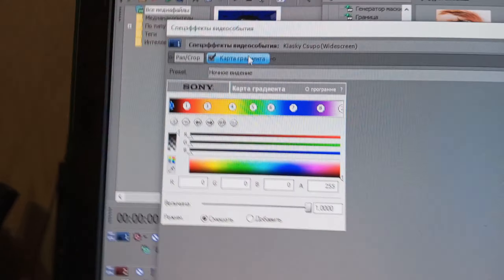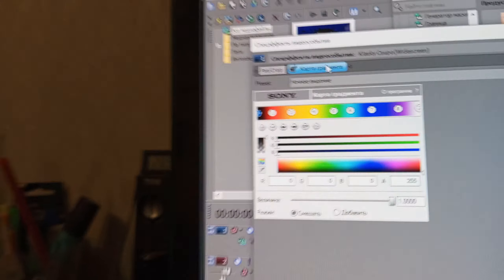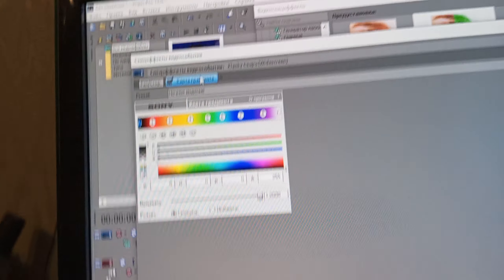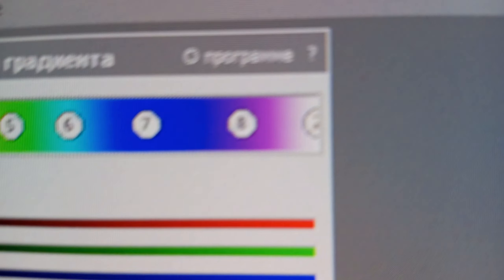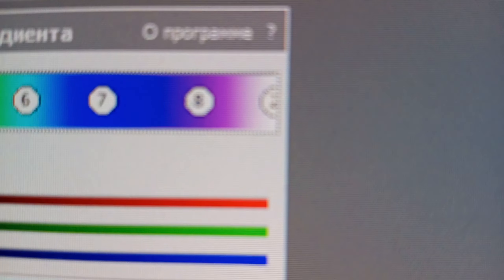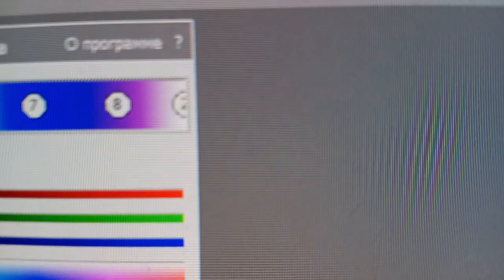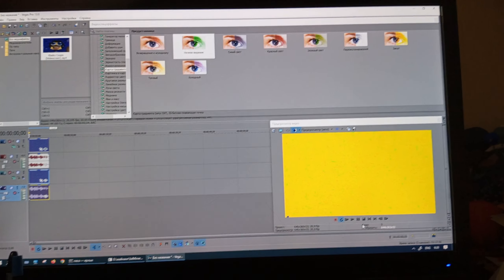How to make rainbow major?